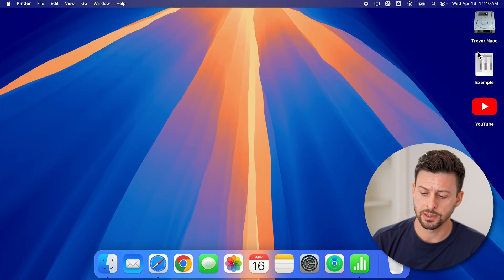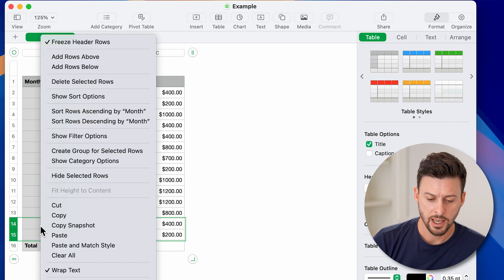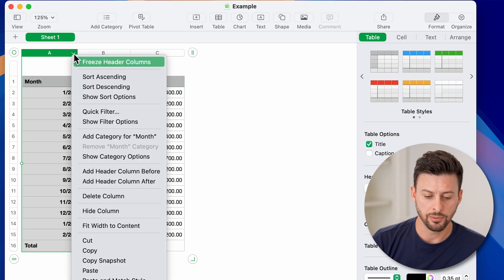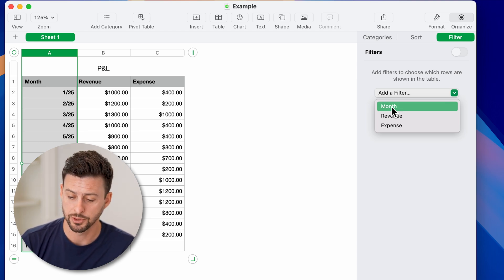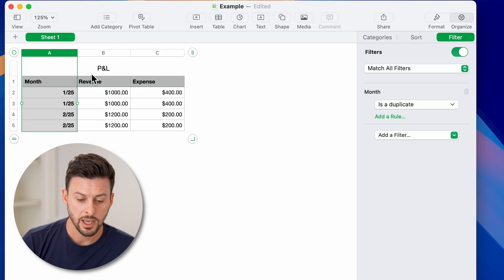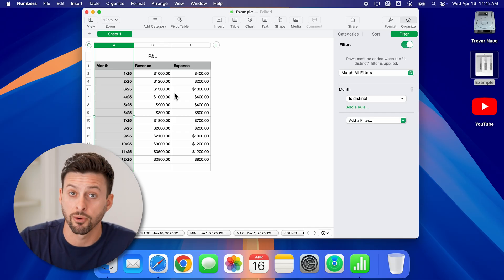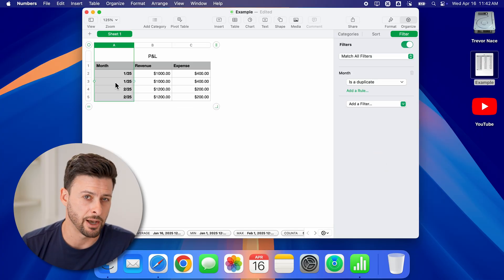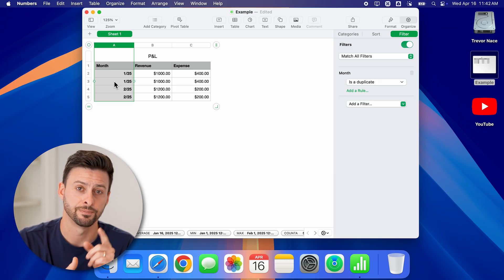How To Remove Duplicate Data In Apple Numbers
Here's how to find and remove duplicate numbers or data using Apple Numbers.